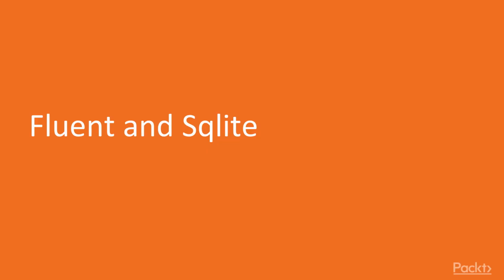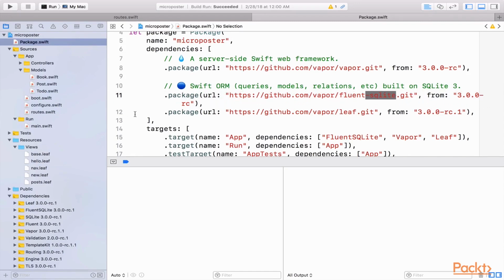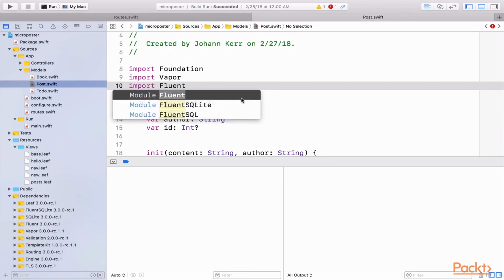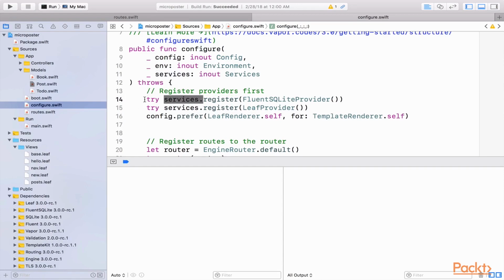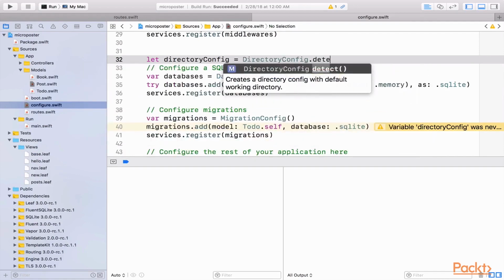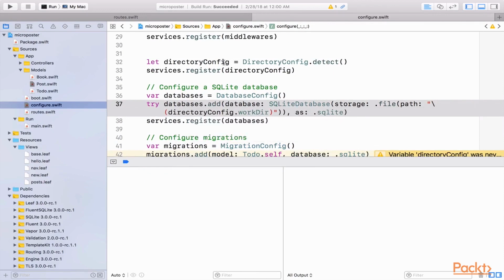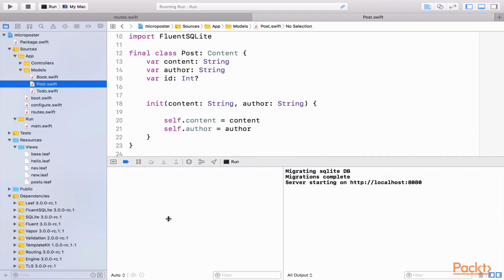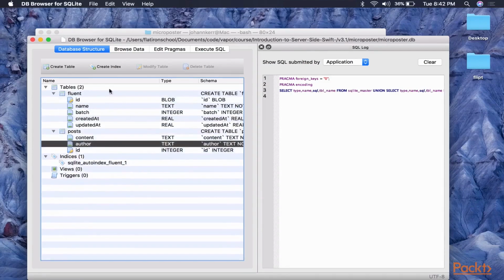Introduction to Server-Side Swift: Fluent and Sqlite|packtpub.com